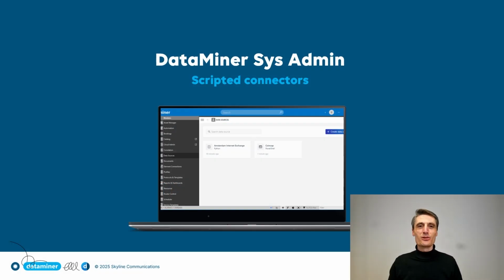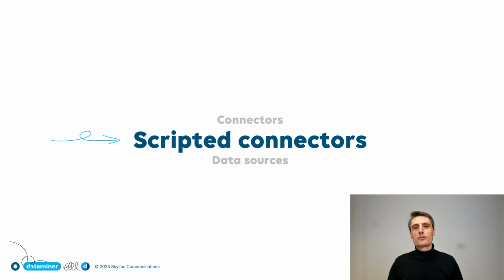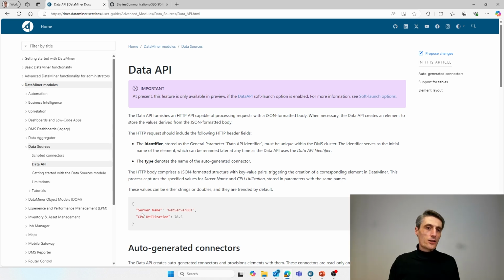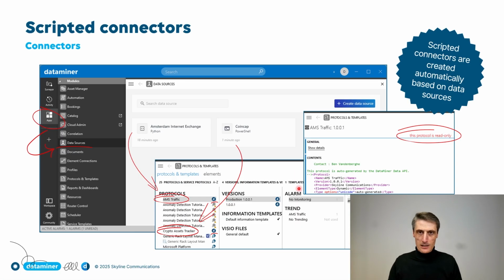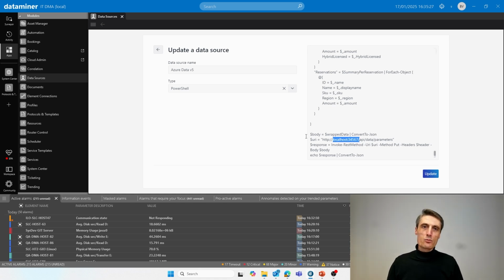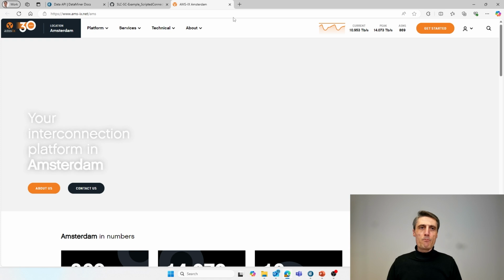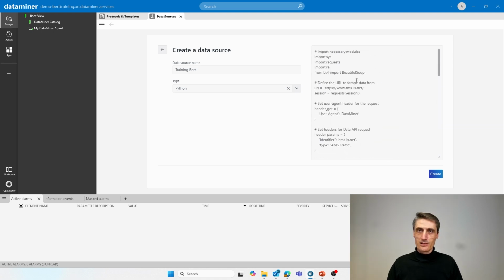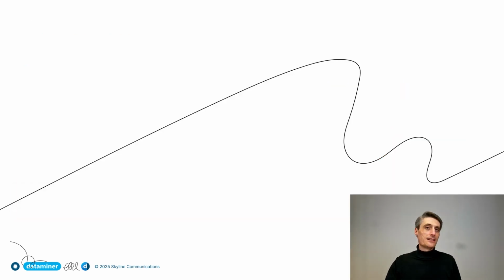Sys Admin - Module 02 - Scripted Connectors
Learn how to create and manage scripted connectors in DataMiner! This module covers how to use Python or PowerShell scripts to fetch external data and integrate it into the DataMiner system, simplifying the process compared to standard connectors.

This video is part of the DataMiner Advanced Applications Course, where you'll learn to create Correlation logic, automate tasks with scripts, and more.

00:00 Overview
01:20 Connectors
03:59 Scripted connectors
16:20 Data sources